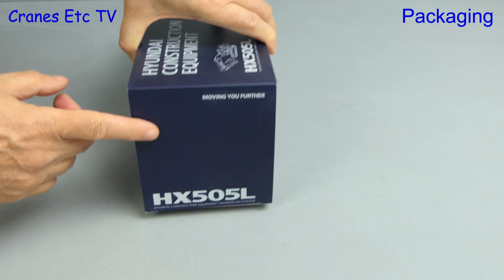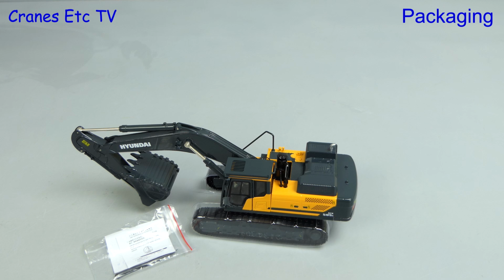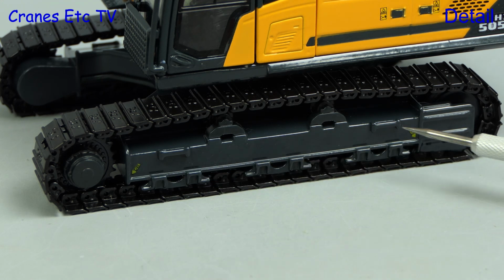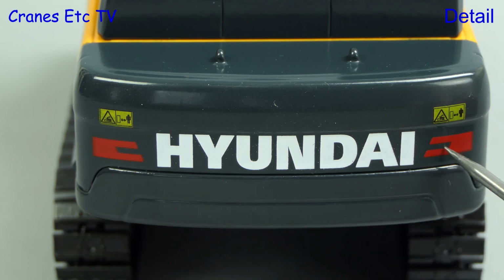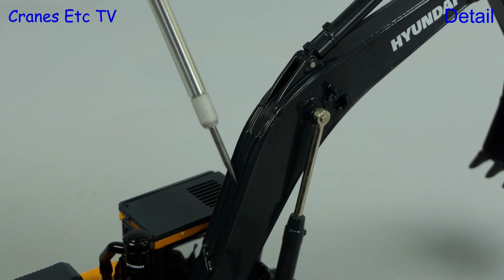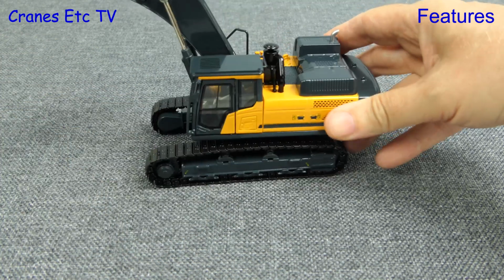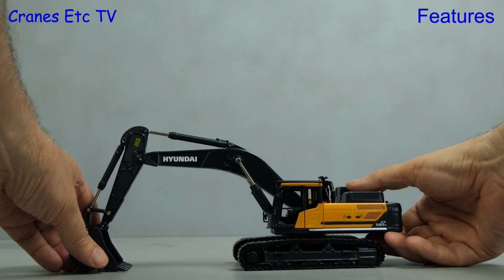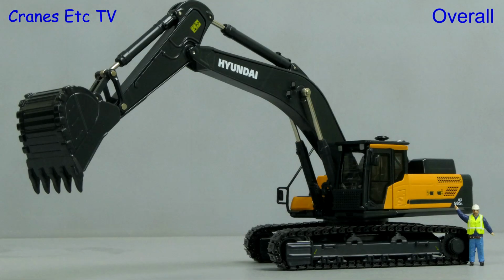Sunraise Hyundai HX505L Crawler Excavator by Cranes Etc TV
This is the Cranes Etc TV review of Sunraise Classic Model's 1/43 scale model of the Hyundai HX505L Crawler Excavator.  The full review is on the Cranes Etc